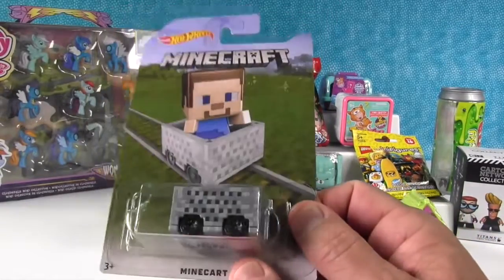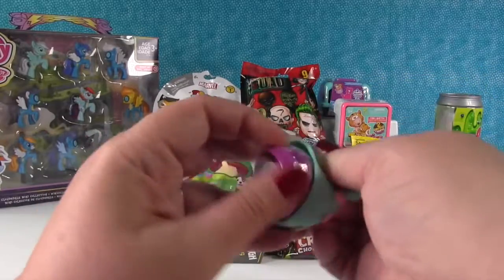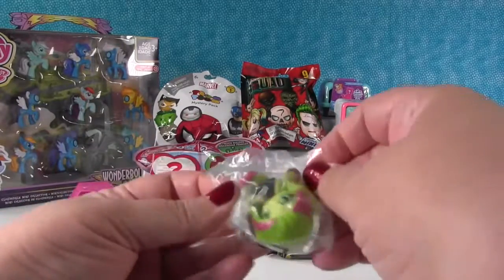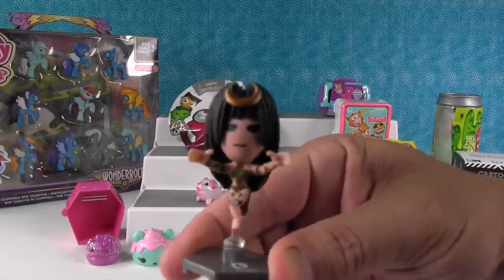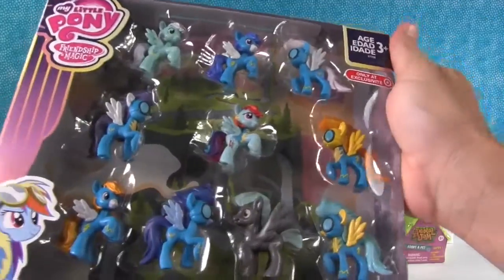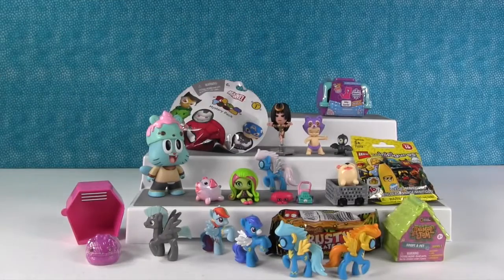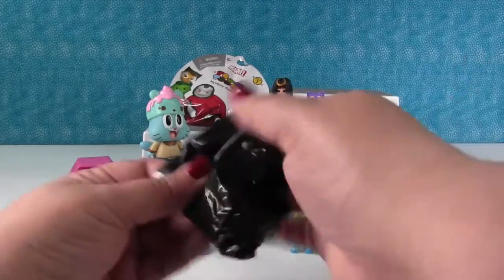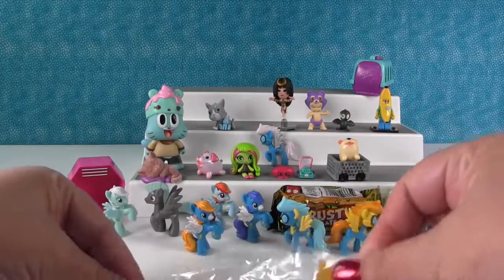Disney My Little Pony Shopkins Tsum Tsum Num Noms Blind Bag Opening | PSToyReviews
Wow, there are so many cool toys available in stores right now.  Today we are going to take a look at a brand new My Little Pony Figure Pack of the Wonderbolts, Shopkins, Lego, Disney Tsum Tsum & Num Noms.  Also Cartoon Network Titans, Grossery Gang, Twozies & more.  Which toy did you like the best?